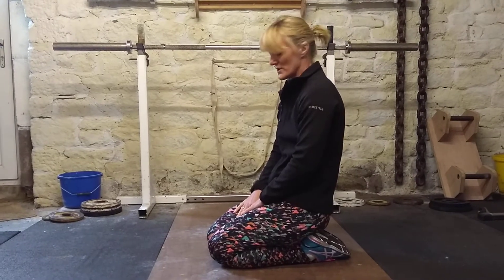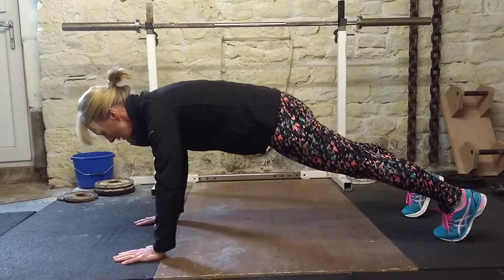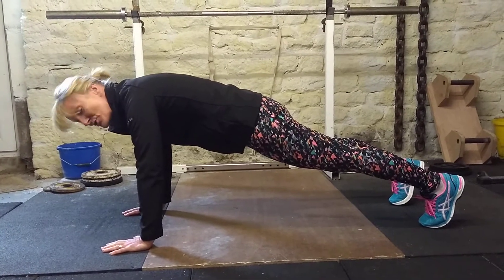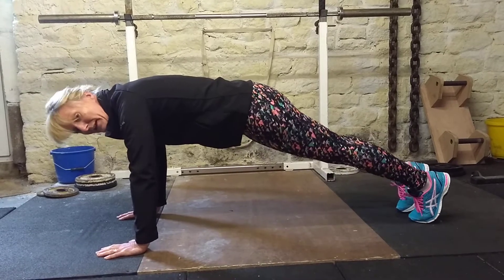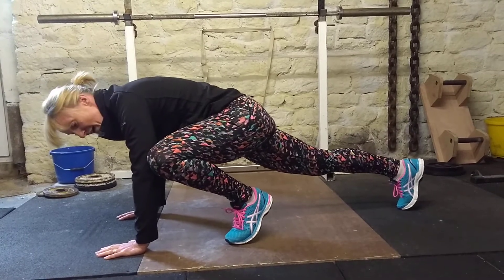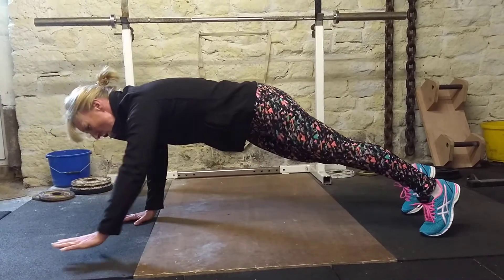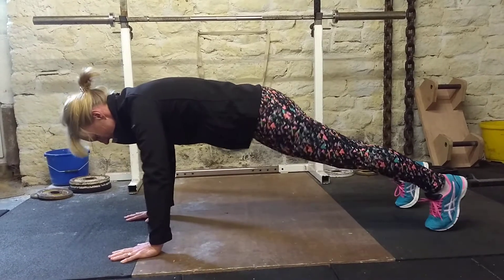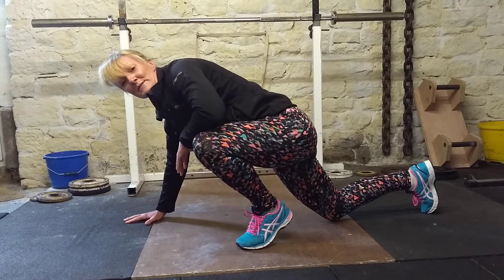How to do single leg squat thrusts